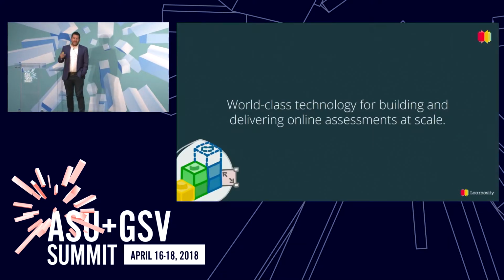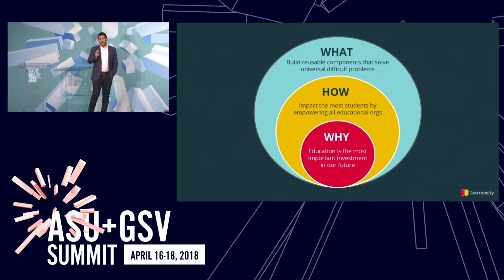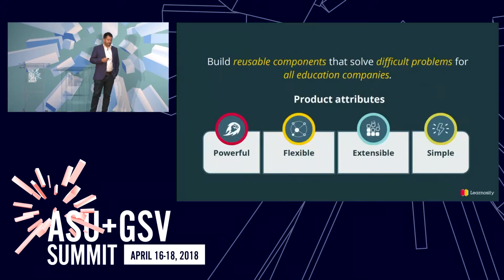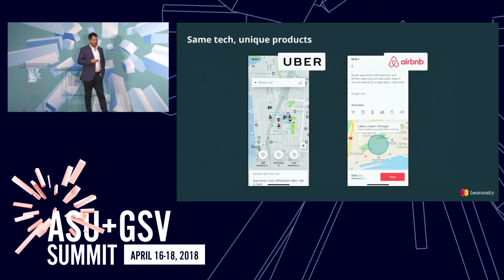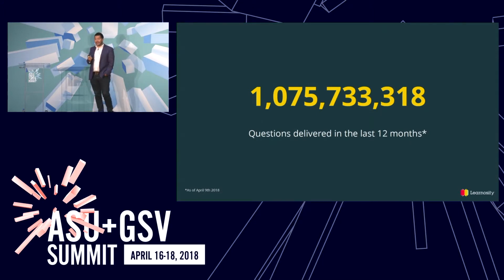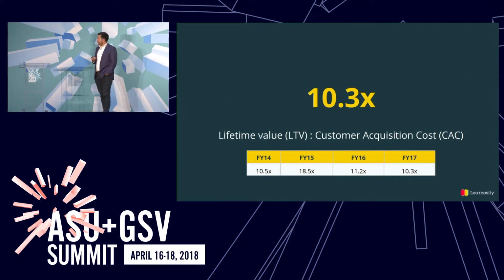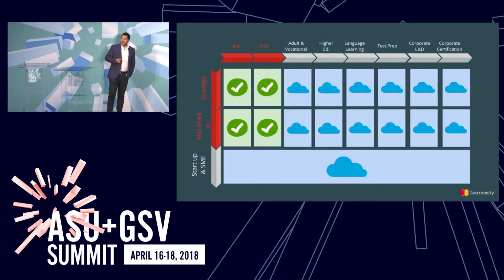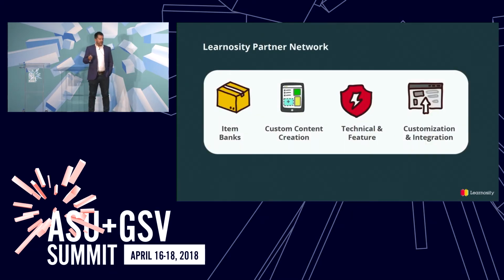ASU GSV Summit: Learnosity